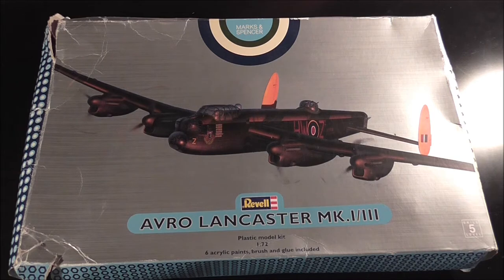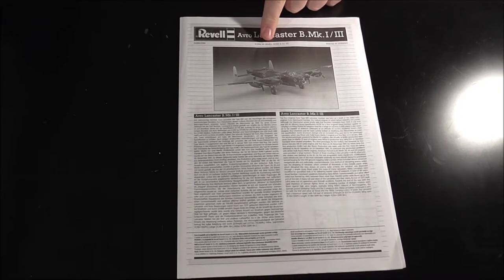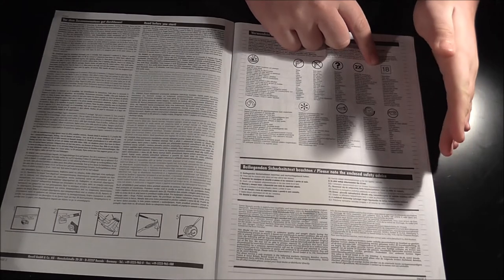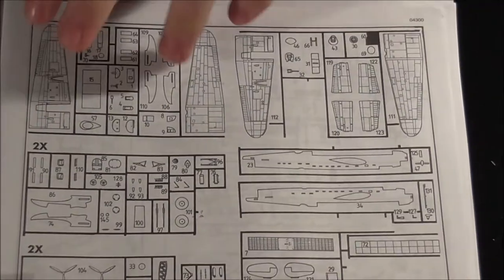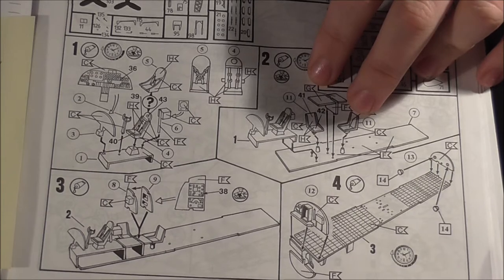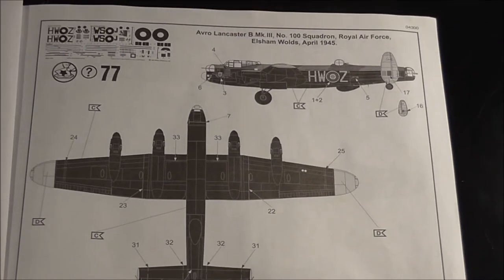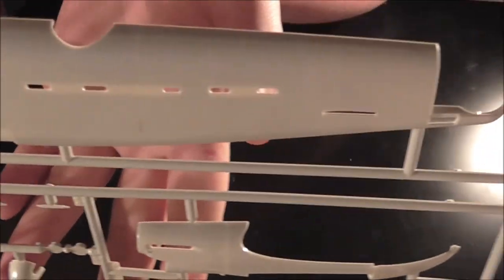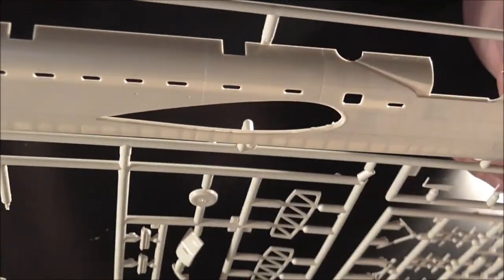Revell 1/72 Lancaster In Box Review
Looking inside the box of the Revell 1/72 Lancaster, which I will eventually build to go alongside my 1/72 B17, but not for a while yet as I need a couple of short projects to get my mojo back.